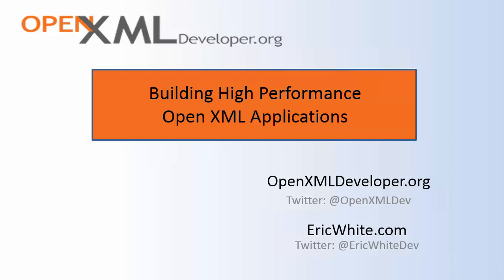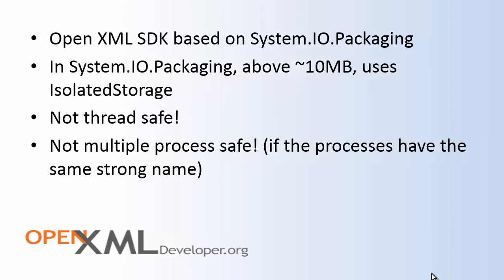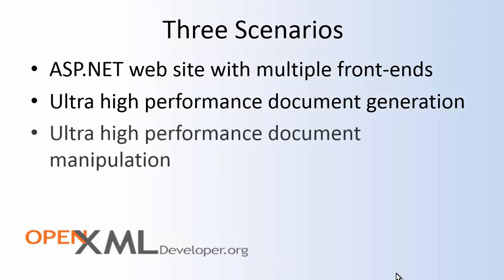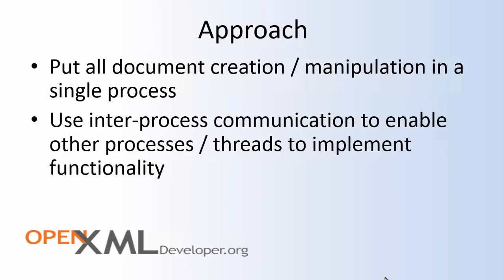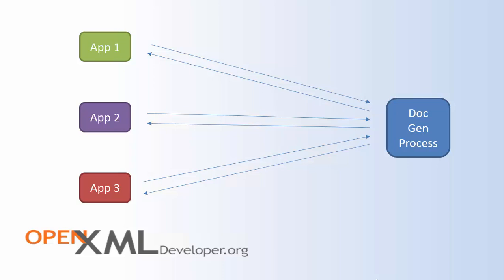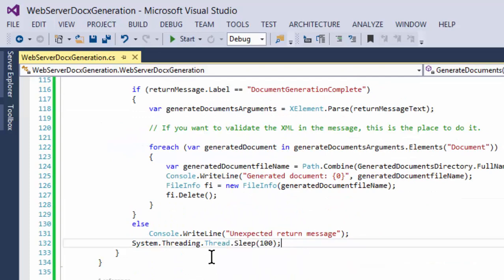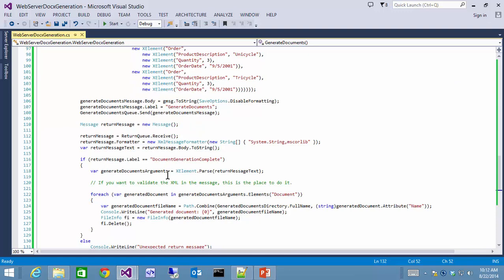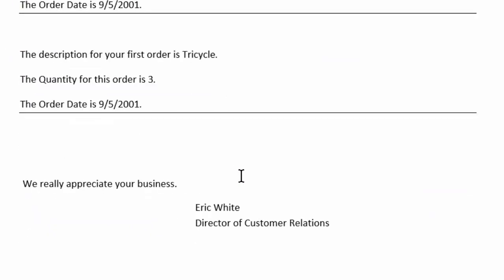Handling ObjectDisposedException in the OpenXmlSdk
When building web sites that contain Open XML functionality, an issue in System.IO.Packaging can cause the Open XML SDK to throw ObjectDisposedExceptions.  This screen-cast explains the bug, as well as provides example code to mitigate it.